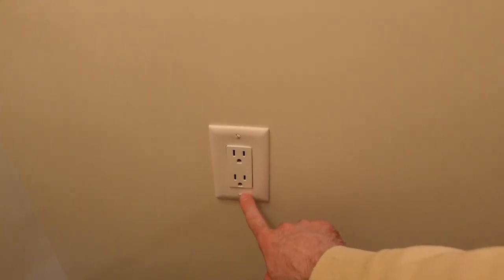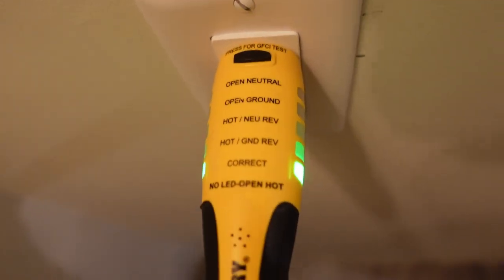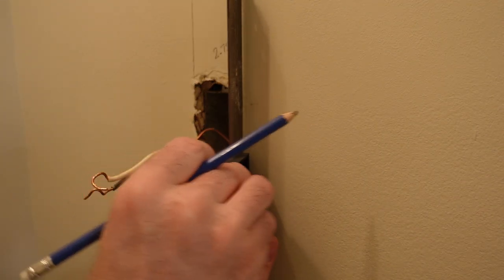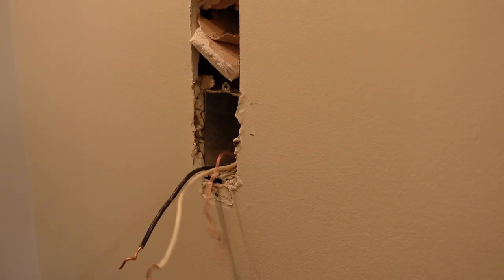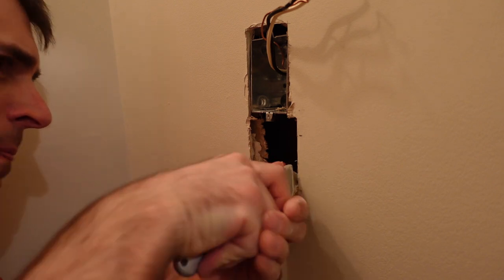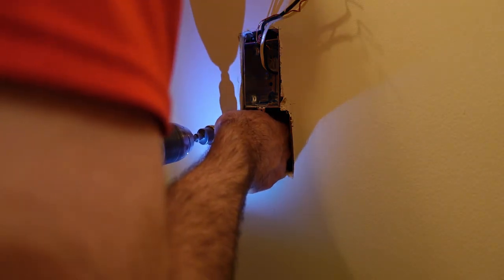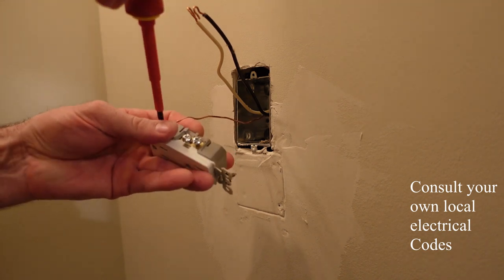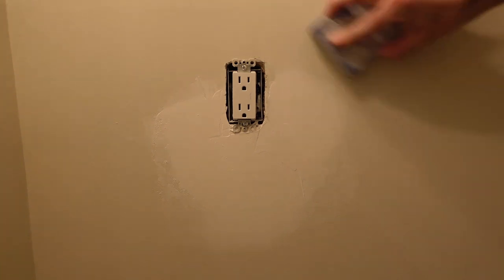Raising an Electrical Outlet up a Wall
In order to put my new sink in place I had to raise the electrical outlet up the wall so that the back splash would not hit the electrical outlet cover.

Tools and Equipment Used:
Electrical Tester
Screw Drivers
Utility Knife
Combination Square
Putty Knife